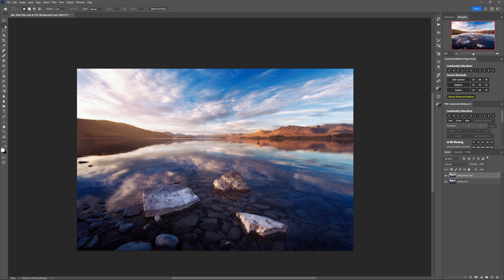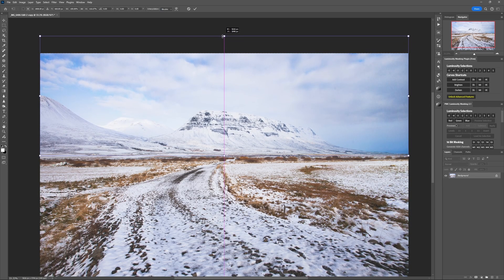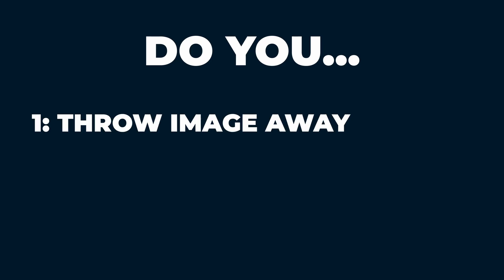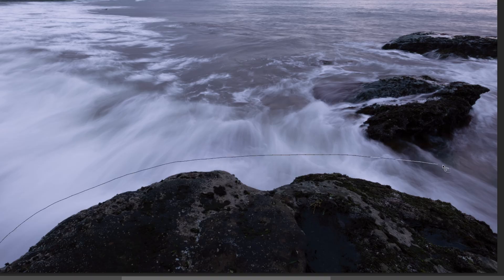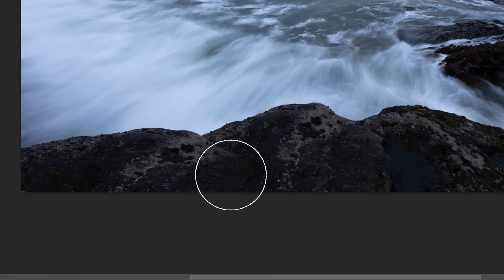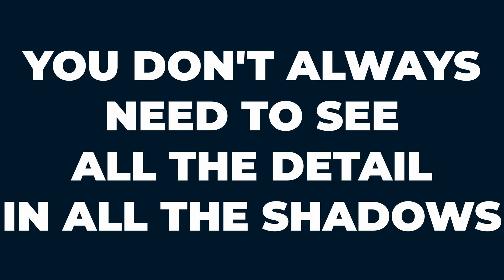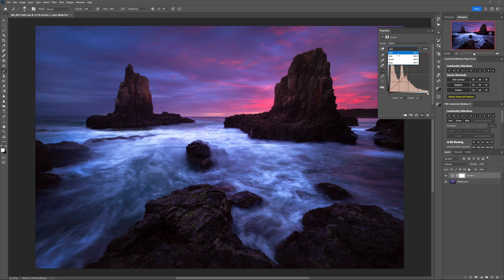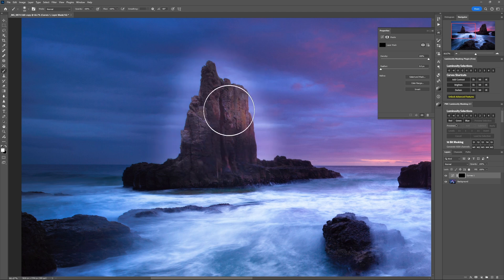7 PRO LANDSCAPE EDITING TIPS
Do you ever wonder if the pros are teaching you to do one thing in Photoshop, but are secretly doing another on their own photos?
In this video I’m sharing 7 simple but game changing editing techniques that can give your photos a massive boost in quality and wow factor, but which I hardly ever see anyone teach.